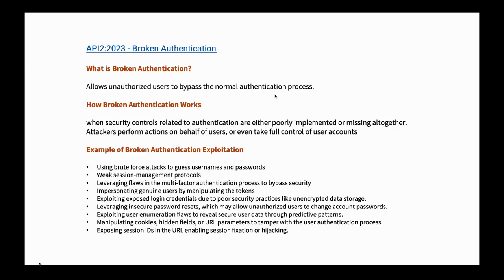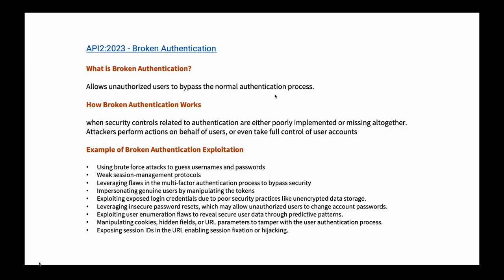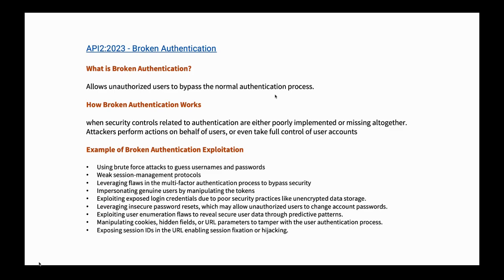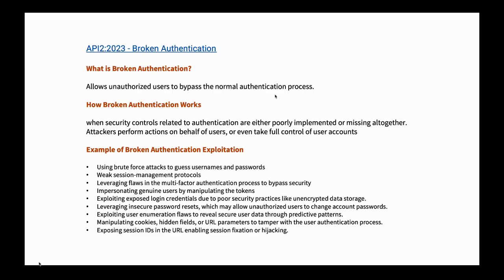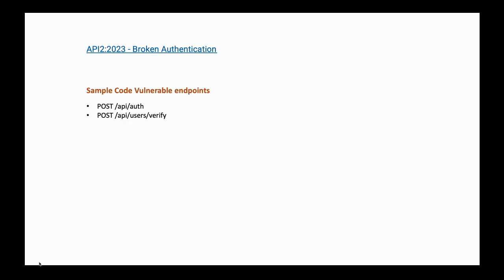8. OWASP - Broken Authentication Intro